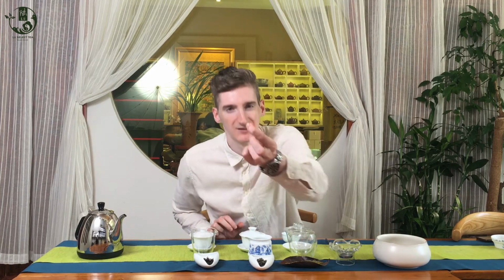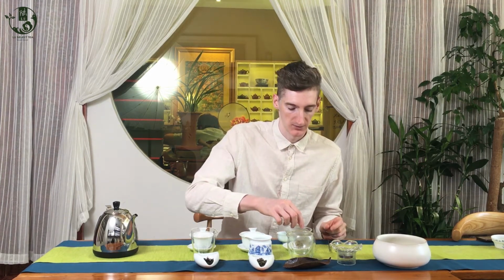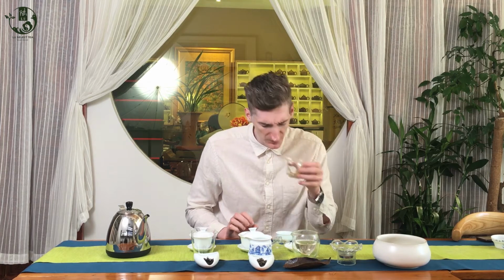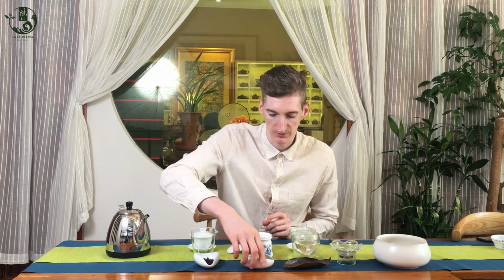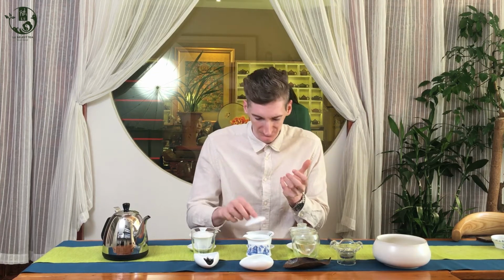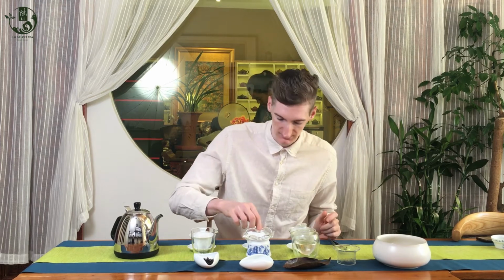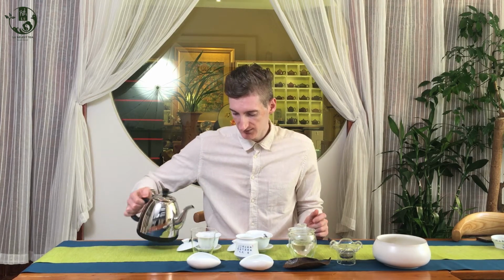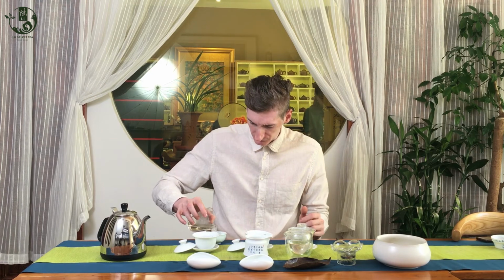Comparing Chinese green teas Anji Bai Cha vs Bi Luo Chun vs Alpine green tea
For comparison, Rocky tastes three pretty well-known Chinese green teas, Anji bai cha, Bi Luo Chun, and Alpine green tea examines their origins, cultivation, processing, brewing techniques, and, of course, taste.

Which green tea is the best for you? We have the answer for you! Anji Bai Cha, Bi Luo Chun and Alpine green tea are ones of the most famous green teas and have a very different taste profile. In this video, we taste and describe them, so that you can better understand which is the best green tea for you.

Watch this tea video to learn how to steep a fine cup of Anji Bai Cha, which is also known as Anji white tea. Don't be fooled by its name though. Anji white tea is actually a green tea and has 'white' in its name due to the white color of the unprocessed leaves. Anji Bai Cha is a Green tea which has a relatively modern history. It started being produced in significant quantities about 30 years ago and since then, this tea has risen as one of the must-have teas for any tea lover. Anji bai cha really famous for very high in the amino acids in the theanines which is why it has those vegetal notes. Those theanines is really good for your mental focus, relaxation,  weight loss,  boosting your immune system.

Bi Luo Chun Jade Green Snail Spring is a really famous Chinese tea often cited alongside Long Jing as one of the greatest Greens in China.
Top-grade Bi Luo Chun commands a high price but it has such a snob value that even medium quality tea is quite expensive. Bi Luo Chun tea contains many substances beneficial to people’s health, including Catechins, vitamin A and C. so it’s good for keeping you focus, prevent cancel, lost weight, the lower risk of high blood pressure.

Alpine Green Tea is produced in Wuyi County, Zhejiang Province, where the certified area of the organic tea garden is in the first place in China. Alpine Tea is a purifying tea that helps to remove unwanted buildup and allows for healthy bowel regularity and digestion.